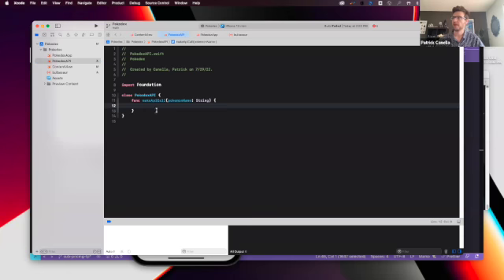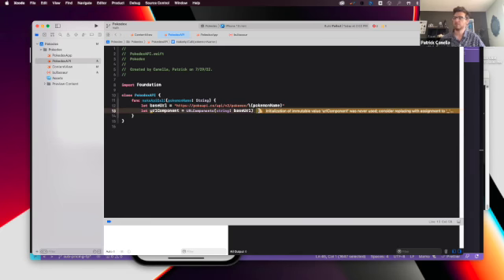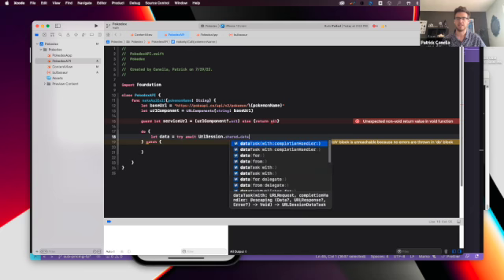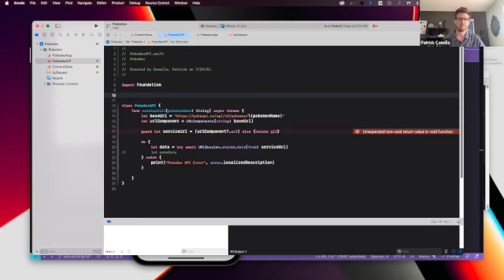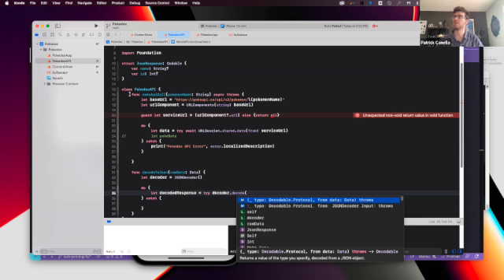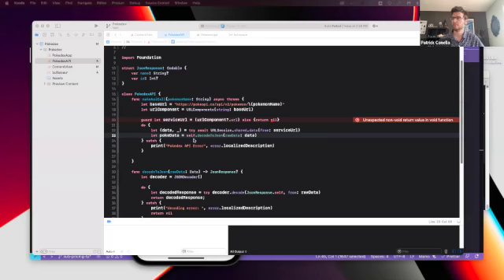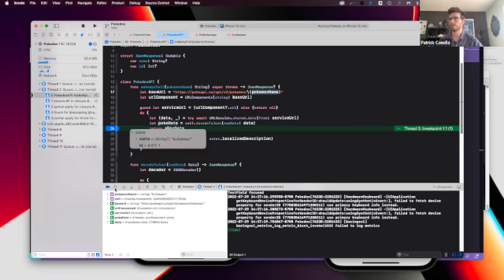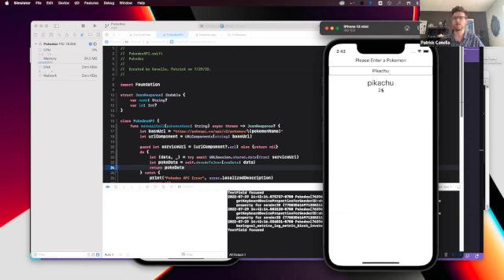SwiftUI, I choose you! A simple PokeAPI tutorial using Swift and iOS!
Hey all! This is one of my first iOS development videos, so any and all feedback is absolutely appreciated.

In this video, I'll go over a simple example of calling a REST API (the PokeAPI!) using Swift & a SwiftUI View. Below is a link to the Github repo, if you want to play around and try it for yourself. Thanks so much!